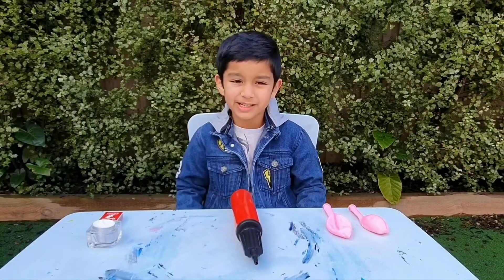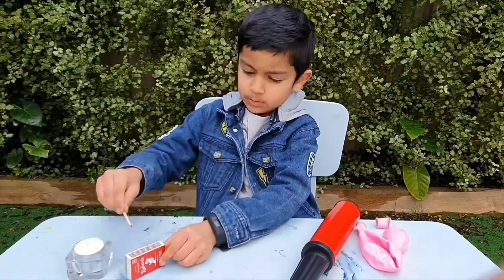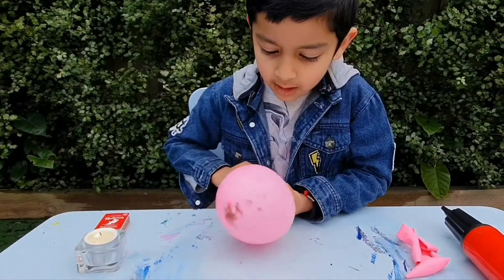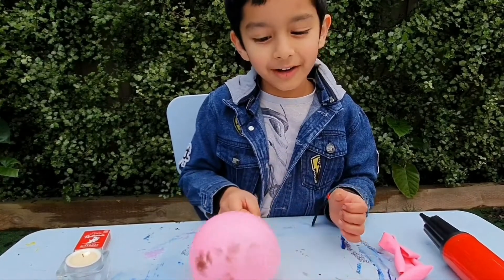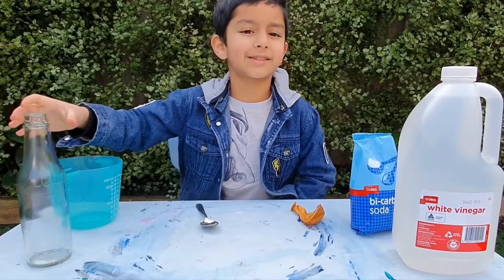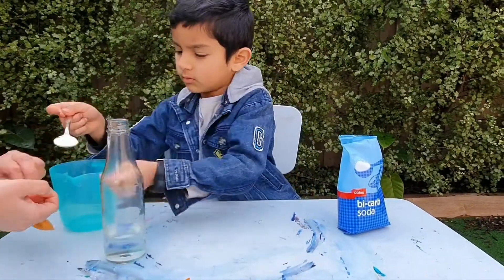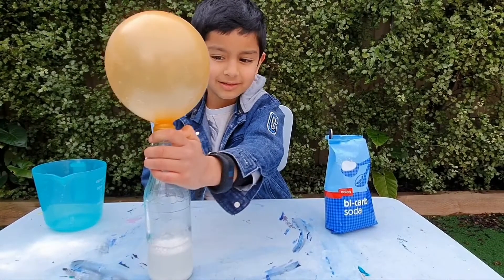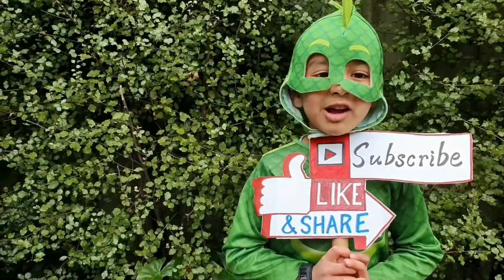Magical Balloons | 2 DIY Science Experiments for Kids (STEM) | Fun Science for kids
Chill with Pranay and do these interesting experiments with balloons. Pranay calls these science experiments (STEM activities) magical balloon experiments and talks about the science behind magic.

Experiment 1: Balloon that doesn't pop
Make a balloon that doesn't pop when taken near the fire.

Materials Needed:
1. Two balloons
2. Air pump
3. Candle
4. Matchbox
5. Water tap to fill up another balloon.

Steps:
1. Light up the candle
2. Blow up the first balloon.
3. Take it near the candle, it will pop.
4. Fill up the 2nd balloon with water
5. Take it near the candle.
6. Water balloon won't pop.
Tada!! Magic!

Experiment 2: Blow up the balloon using common cooking ingredients
Materials Needed:
1. One balloon
2. Empty bottle
3. Vinegar (1/4th cup)
4. Baking soda (2 table spoons)

Steps:
1. Add 1/4 cup of vinegar to the empty bottle. (make sure its dry)
2. Add 2 tablespoons of baking soda to the balloon.
3. Put balloon on top of the bottle making sure baking soda doesn't fall into the vinegar.
4. Raise the balloon to put all baking soda in vinegar
5. Give it a couple of seconds.
Tada!! Magic!